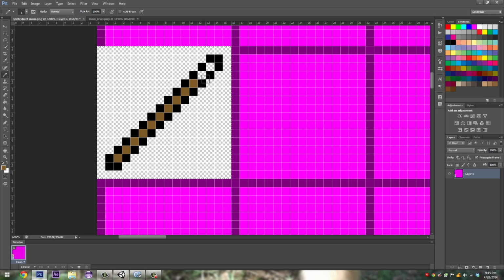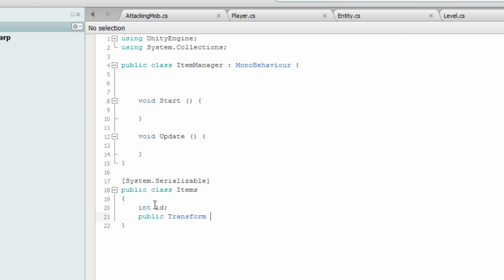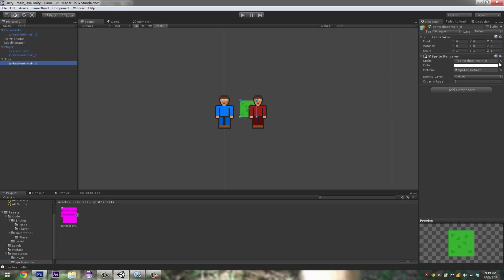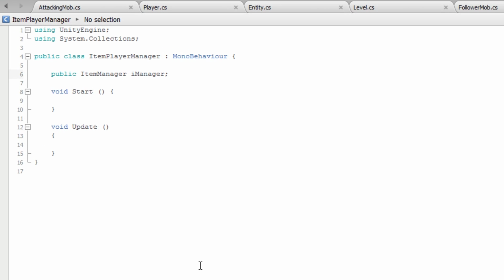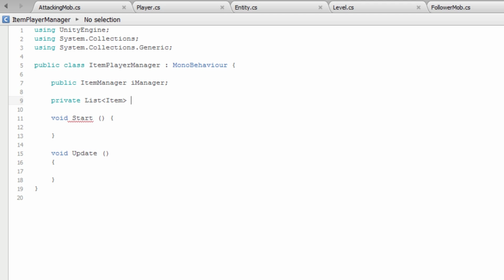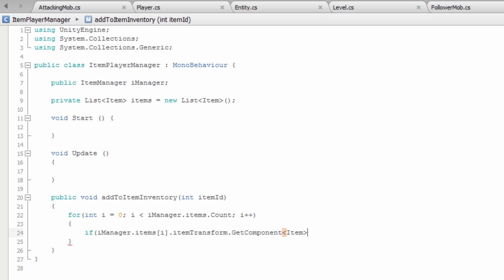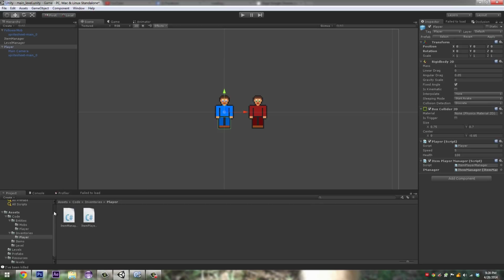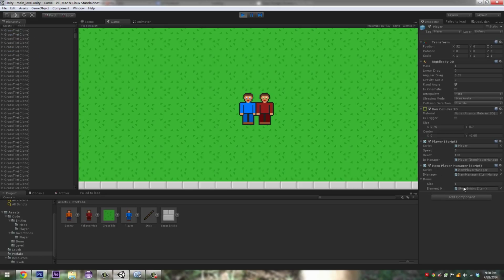Unity 2D Top Down RPG - Episode 5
Storm here

Today is episode 5 of my Unity 2D top down RPG game tutorial.